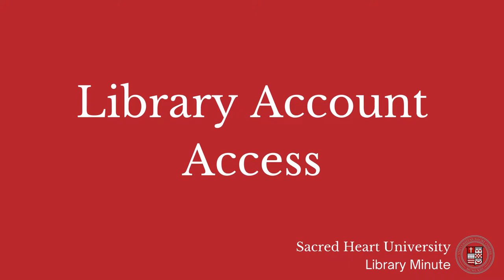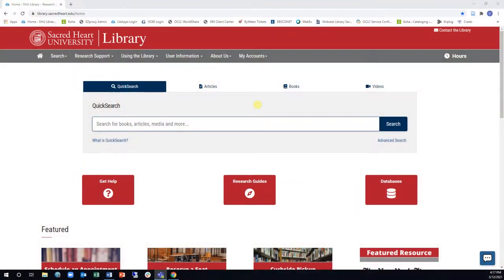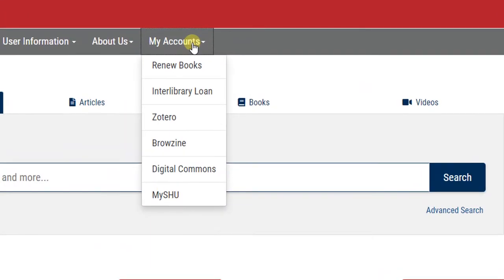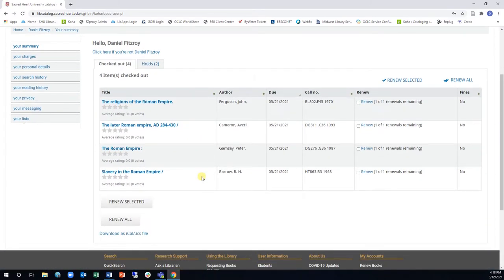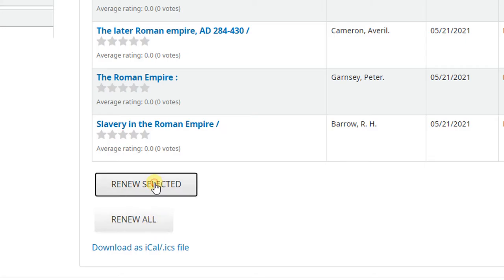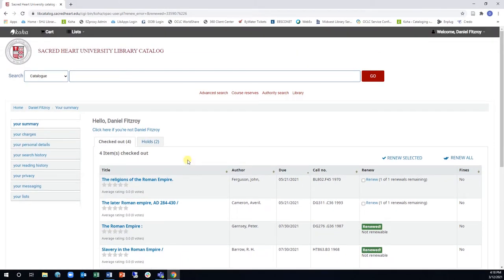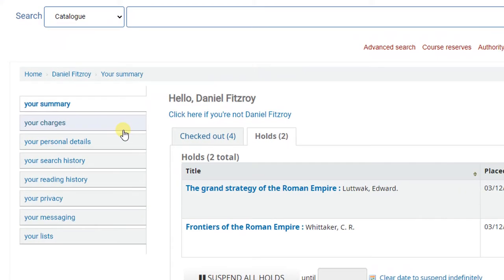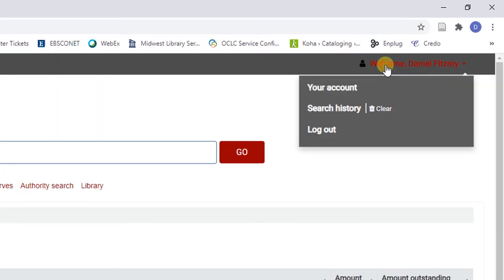Library Account Access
In this short video, you will learn how to access your Sacred Heart University Library account and renew your books online.